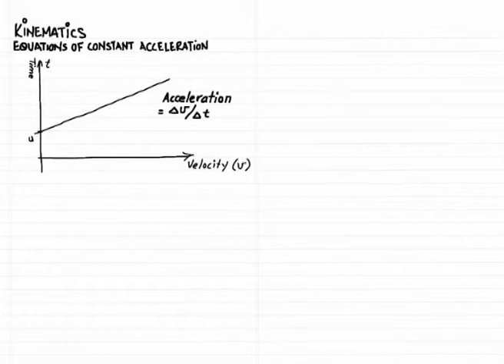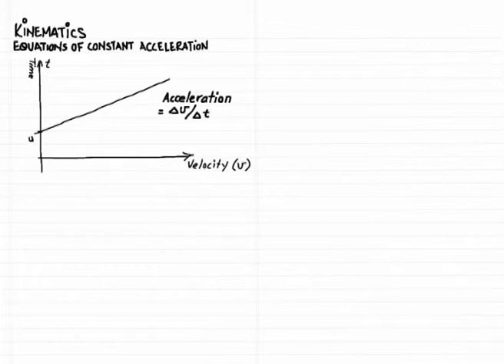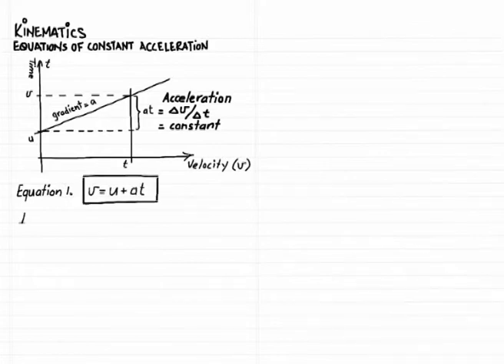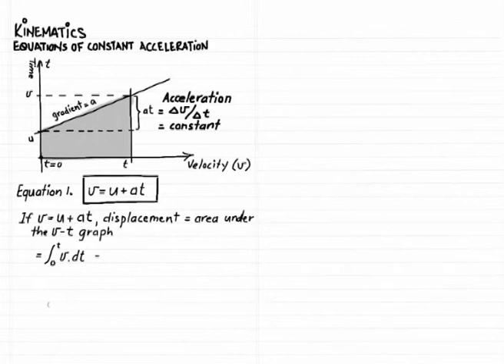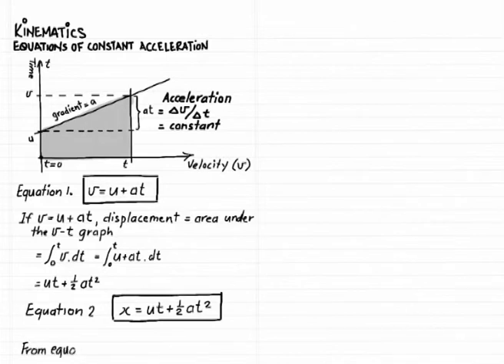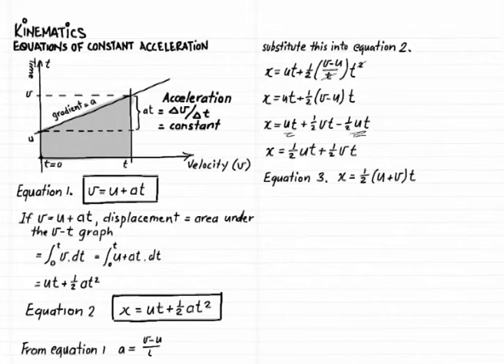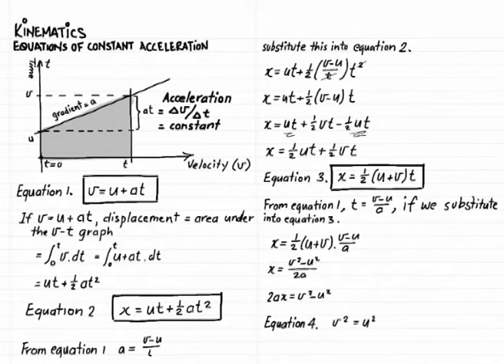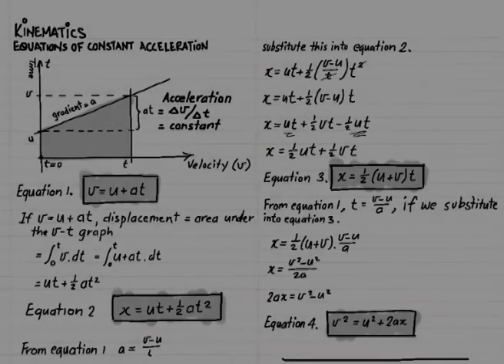Equations of Constant Acceleration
How the equations of constant acceleration are derived - Kinematics